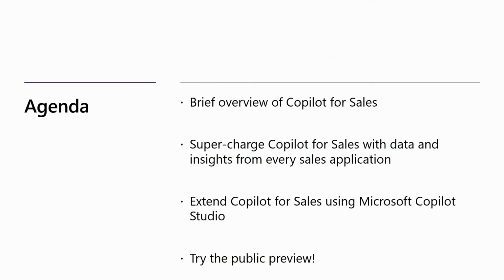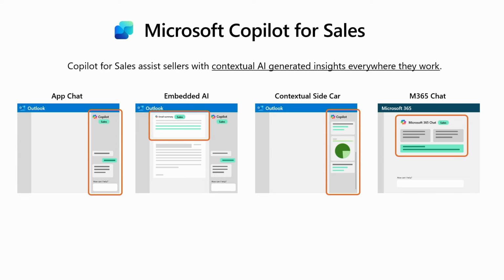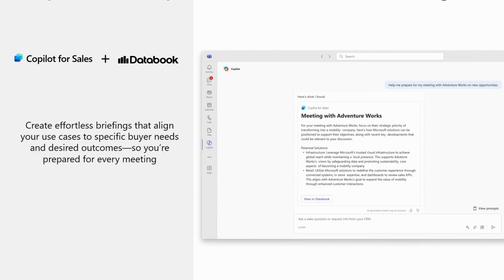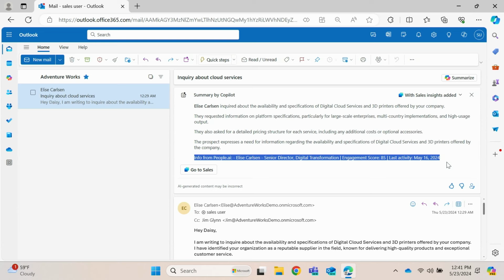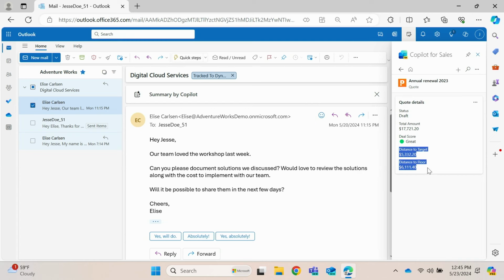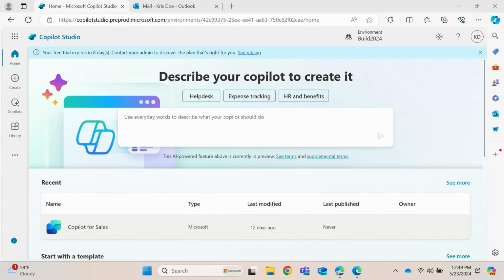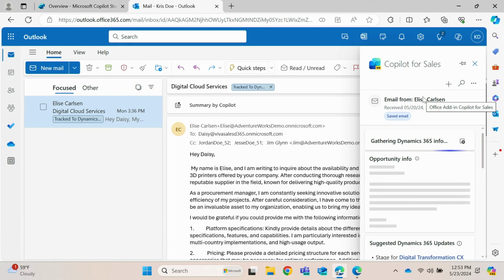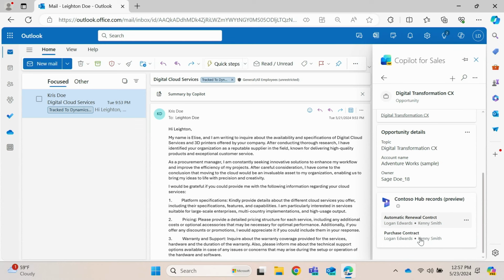Extending Copilot for Sales with Microsoft Copilot Studio | BRK207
Extending line of business copilots involves enhancing AI systems to interact with third party APIs to retrieve real-time information, incorporate business data, and take action on behalf of users. This extension is critical for businesses seeking to optimize their operations and innovate in their service offerings. Using plugins and Graph Connectors, organizations can connect their Microsoft 365 Copilot to internal and third-party applications to create a seamless and more efficient workflow.

𝗦𝗽𝗲𝗮𝗸𝗲𝗿𝘀:
 * Reza Assadi
 * Gaurav Babbar
 * Hayley Bass
 * Benita Beale
 * Renato De Oliveira Leite
 * Shelby Eaton
 * Efrat Gilboa
 * Akshey Gupta
 * Katie Legan
 * Cory Newton-Smith
 * SMITA Shrivastava
 * Gaurav Sisodia
 * Bharath Varadarajan

BRK207 | English (US) | Low-code